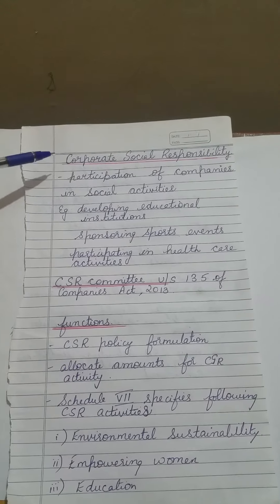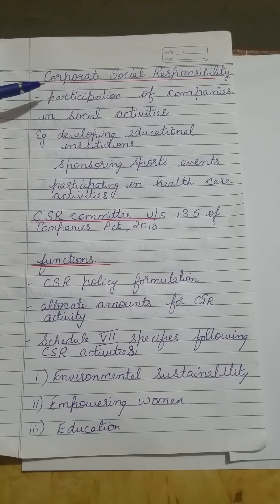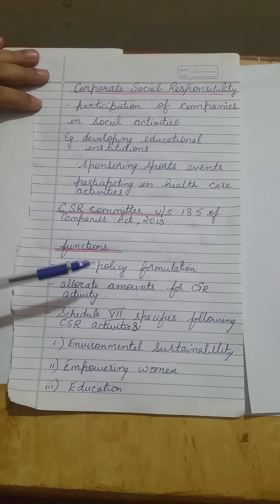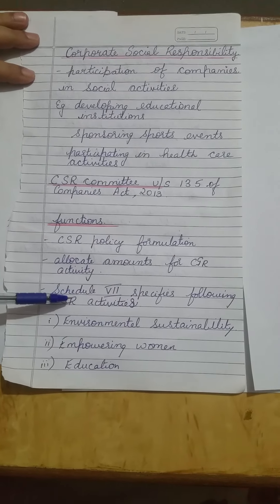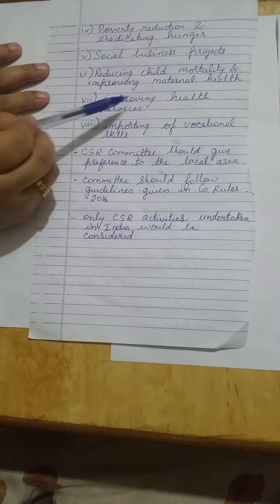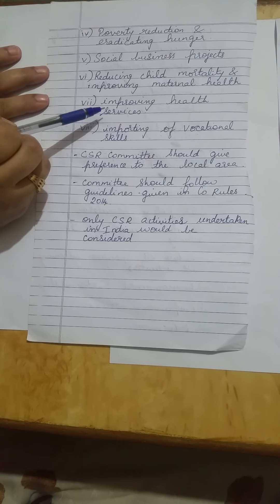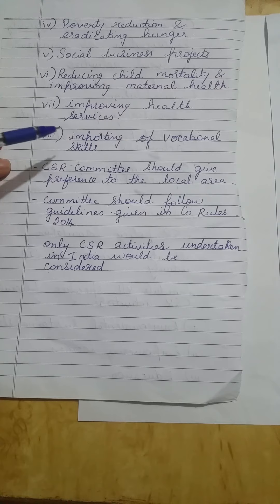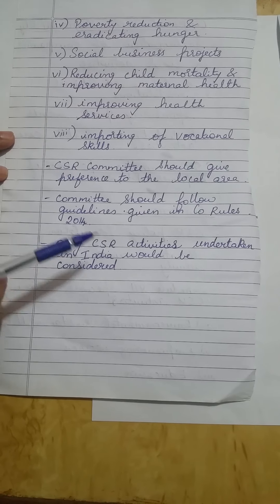corporate social responsibility- CSR initiatives- types of CSR activities- Corporate environment-BBA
Hi learners  This video aims to explain the concept of corporate social responsibility.
corporate social responsibility
CSR initiatives# types of CSR activities
Corporate environment